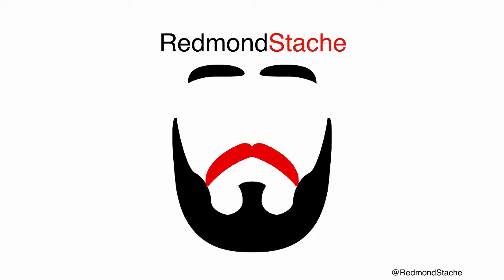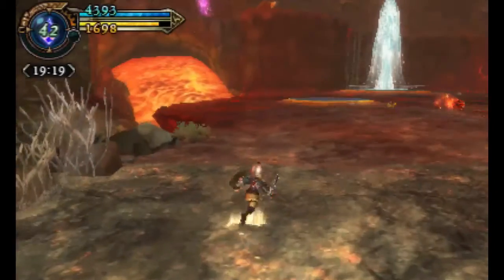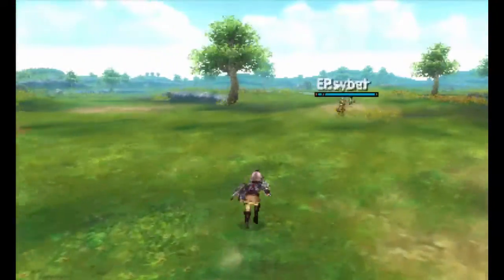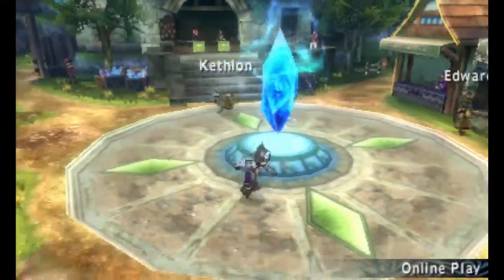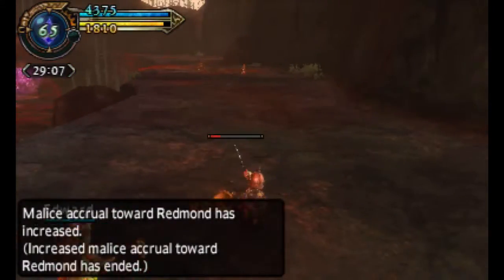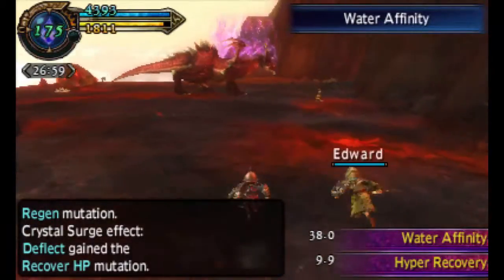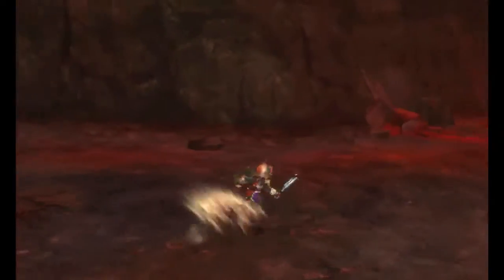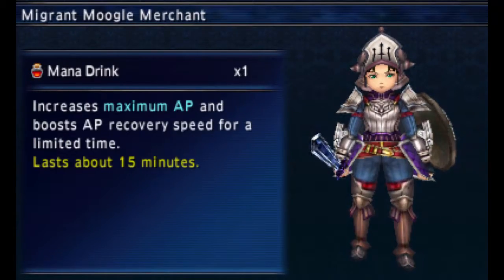Final Fantasy Explorers - RedRun Episode 4: Downing a Dragon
Redmond plays blind through Final Fantasy Explorers alongside friends Adam, David, and Josh!

Airing schedule to be determined.

Final Fantasy Explorers and all associated materials are owned by Square-Enix.